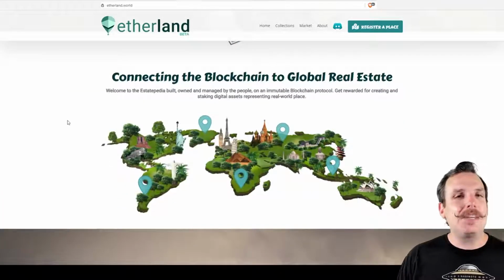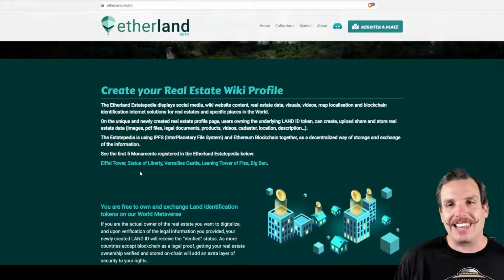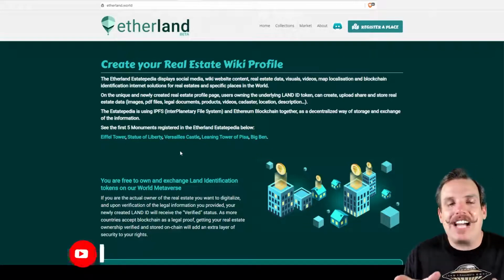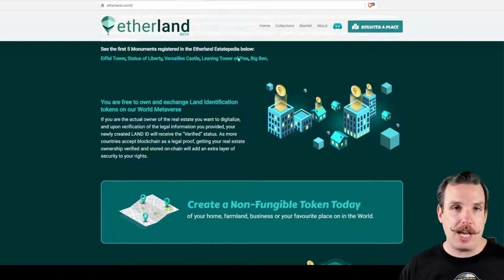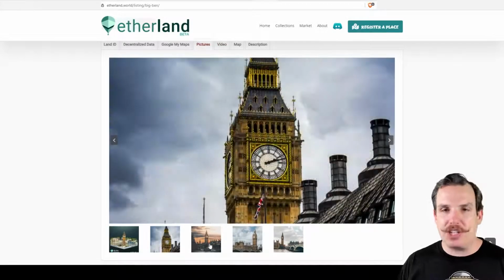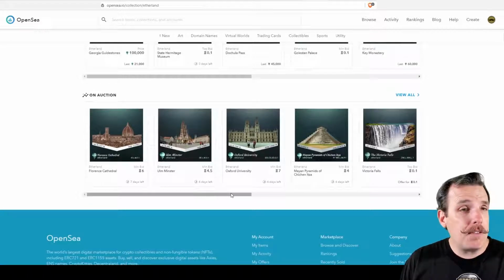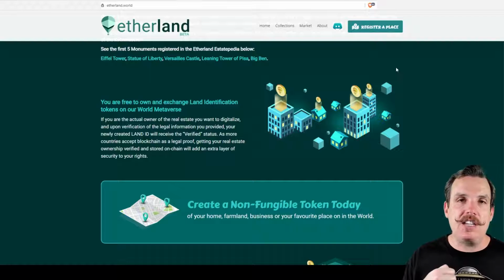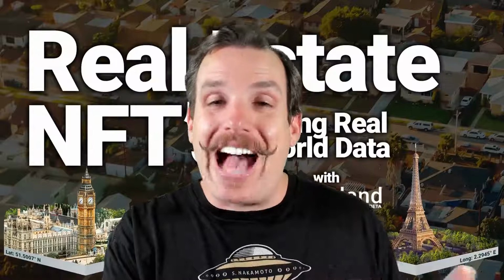"How REALESTATE NFTs "Combines Real World Data & Digital Collectible Using BLOCKCHAIN CRYPTOCURRENCY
Crypto based NFT's have a lot of use cases! While most of them are digital in nature, we are starting to see a rise in NFT's that are connected physical assets or real world data.

 look at the Etherland project that is creating a blockchain secured Real Estate database that where NFT's represent your ability to edit the wiki style data all while collecting and trading your favorite real world locations in digital format!

Follow CRYPTOSTACHE on Social.

ZERO FEE EXCHANGE - Voyager (MOBILE ONLY LINK)

All information found here, including any ideas, opinions, views, predictions, forecasts, commentaries, suggestions, or coin picks, expressed or implied herein, are for informational or educational purposes only and should not be construed as personal investment advice. Always do your own research!!!

License
62 Comments